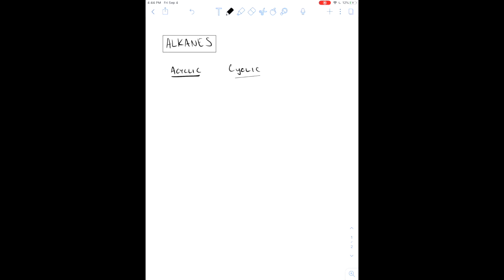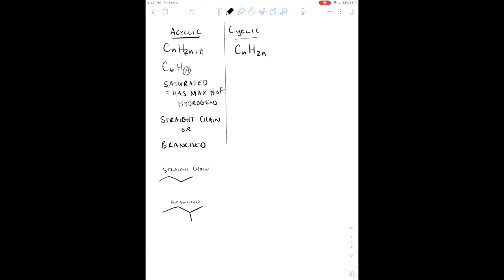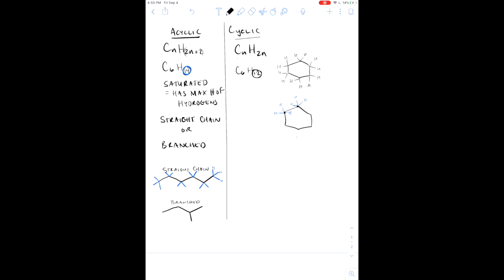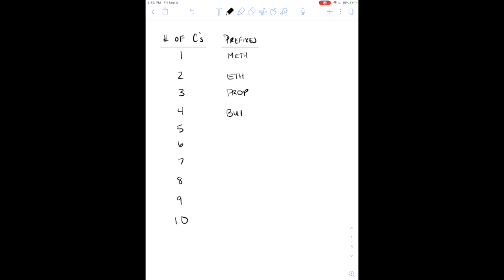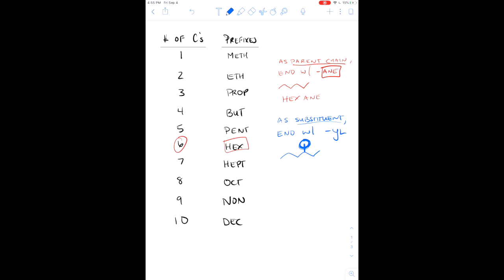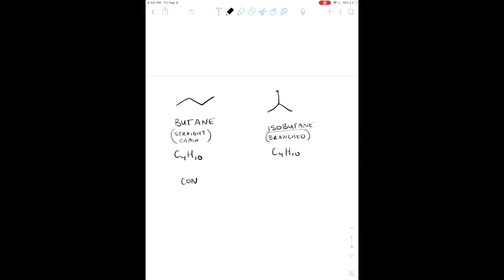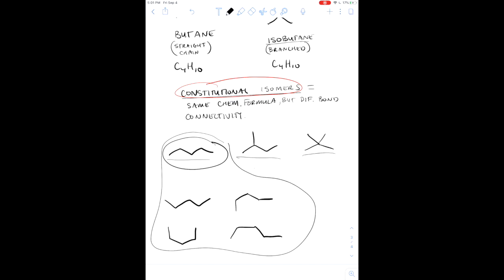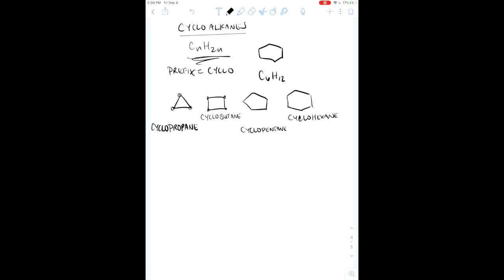Alkanes and Cycloalkanes Introduction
This video is about Alkanes and Cycloalkanes Introduction